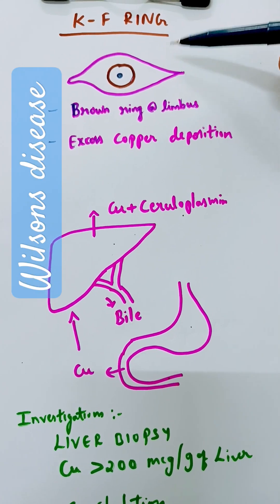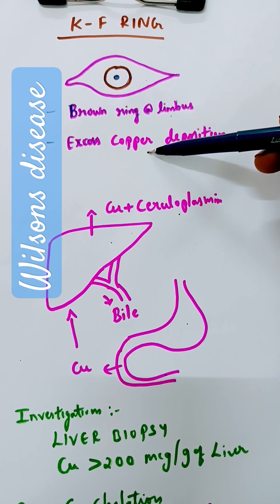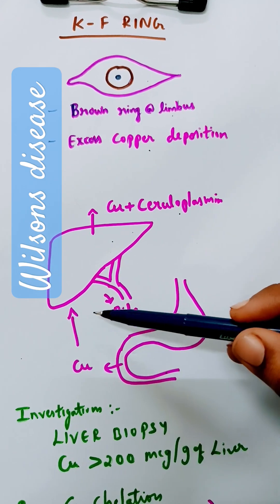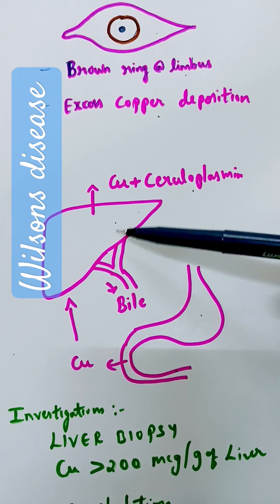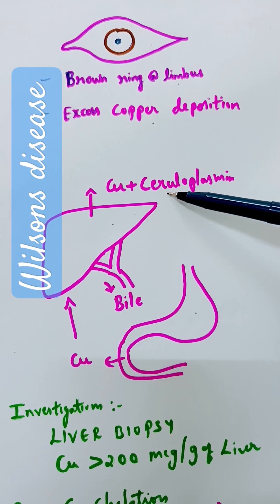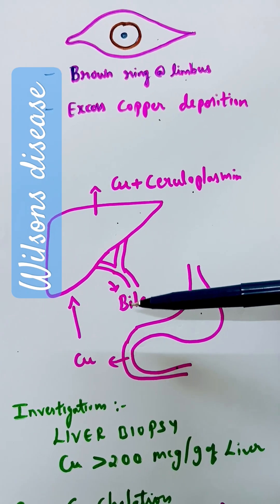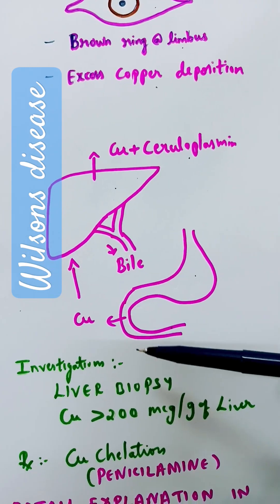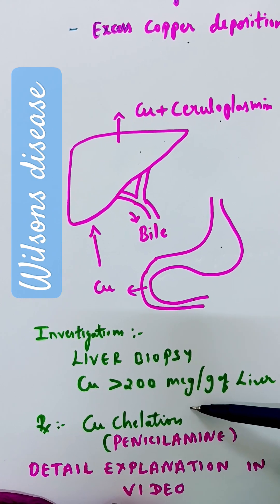Wilson's disease | Copper metabolism | Eye